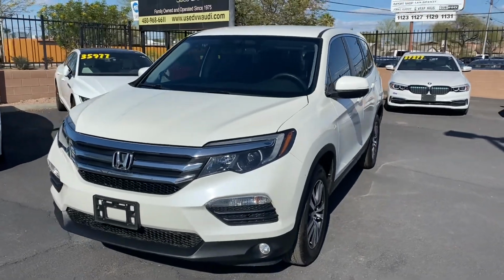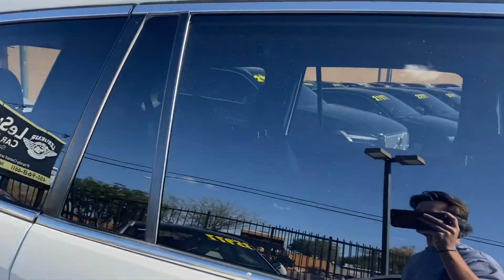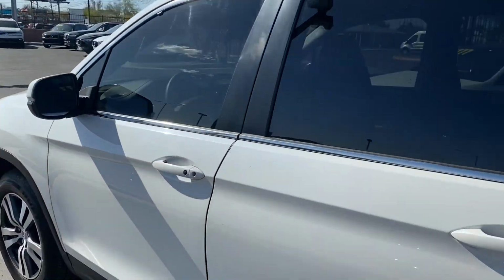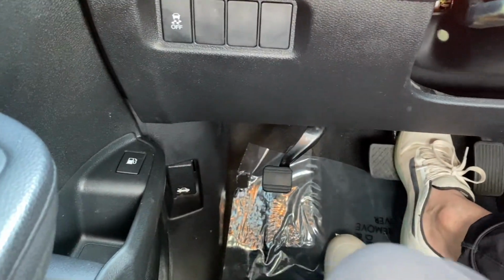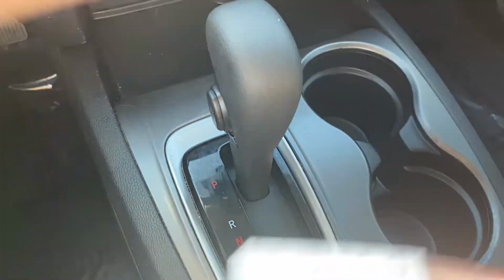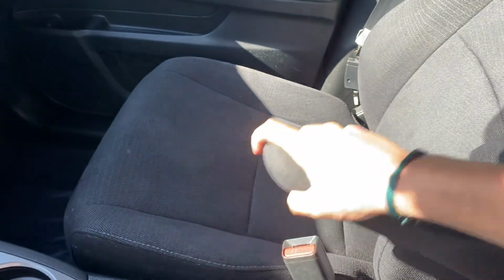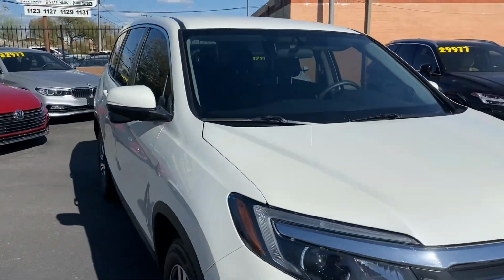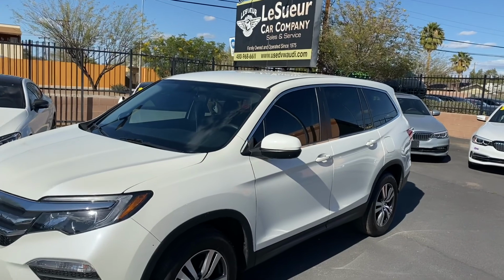2018 Honda Pilot EX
If your priority is interior space but you cant bring yourself to drive something with sliding doors, then the Pilot will not embarrass you at kid-pickup time. This SUV is all about size, with some of the best cargo space of any vehicle in it's class. With interior comfort as it's main focus, theres more than just a lot of space inside for 7 people! Features include heated seats, back-up camera, universal garage door operator and a moonroof. Handy exterior extras like top hinge lift gate make this sport utility a versatile, practical choice in the sport utility market!

About Us: It all started many decades ago when a hard-working man named Kay LeSueur began to buy and sell cars in order to supplement his income as a teacher. His interest in cars eventually led his son, Warren LeSueur, to open up a store near the ASU campus in 1975. Starting with only a couple of air-cooled Volkswagen Beetles, he began to build a legacy. For over 44 years, Warren (along with his brother, sons, nephews, and friends) sold and fixed cars from an old brick building, where Warren estimates he fixed and sold more than 5,000 of Volkswagen's iconic "Bug"!

After the turn of the century, Warren LeSueur realized it was time to take the next step with the business. The dirt lot and leaky shack no longer suited the needs of the company, nor did they live up to the increasing standard of vehicles they were getting in stock. The old air-cooled Beetles were long gone, replaced by newer cars with lower mileage. Customers would exclaim that the derelict building had character, and that they felt they were getting a good price because there was, quite literally, very "low overhead." We assured them that it was our people, not our old building, that had the best character. Years later and with a new building finally constructed, LeSueur Car Company proudly claims to be Arizona's best family owned and operated dealership. We make car buying easy, friendly, and stress-free, with the majority of our sales staff having earned their Eagle Scout Awards, "A Scout is trustworthy, loyal, helpful and friendly."

At LeSueur Car Company, we only buy the best used cars from the most trusted sources in the industry. We can also provide you financing for your used car purchase, in addition to being equipped with an automotive services & repairs center and a dedicated body & paint shop that does everything from custom paint & body jobs to original restoration. Come and find out for yourself why we're the best place to buy or service a used car in Arizona! We are conveniently located at 1109 E Curry Road in Tempe, AZ.